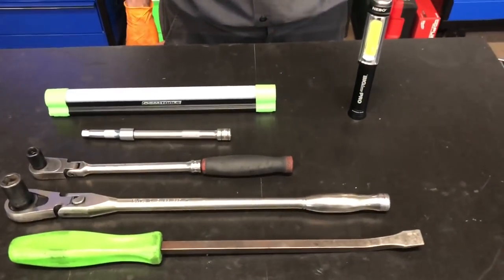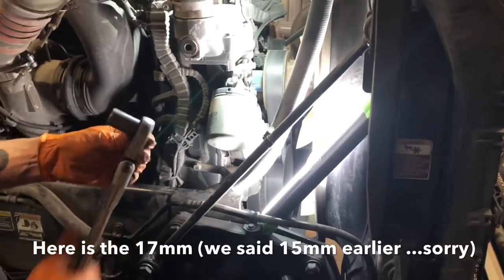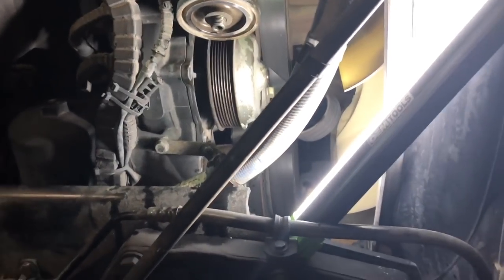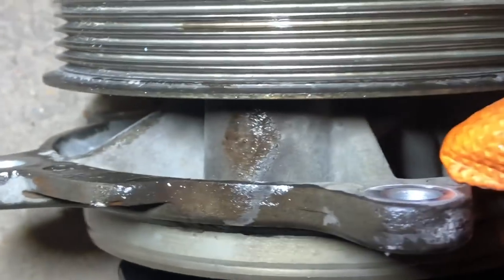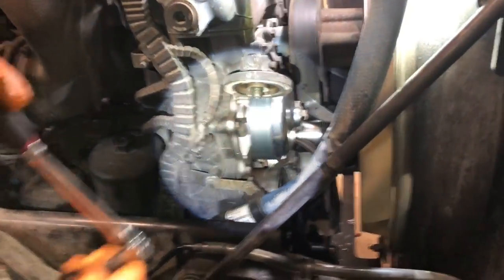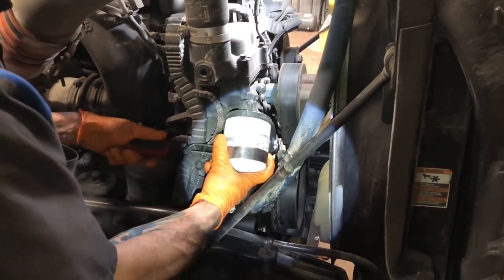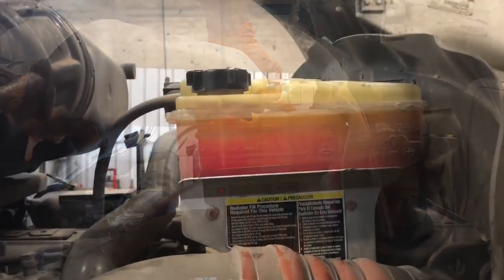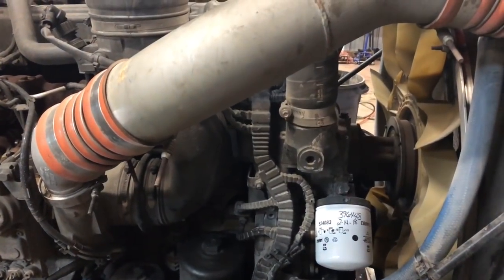Paccar Water Pump Replacement DIY and save that money ! Easy to do !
We will walk you through replacing a water pump on a Paccar engine. This engine is an MX13 in a 2015 Kenworth T660. Super easy job that you can do in your driveway or parking lot and save some serious cash !

Milwaukee 3/8” adapter to convert your impact into a 1/4” bit driver:

Vampire Tools 8” Extraction Pliers (these things are amazing):

Streamlight Stylus Pro Rechargeable Flashlight (I carry this in my pocket daily):

Koon Trucking
200 Davidson Dr.